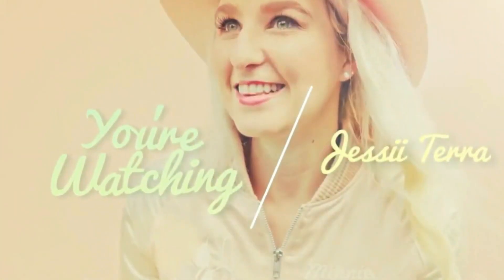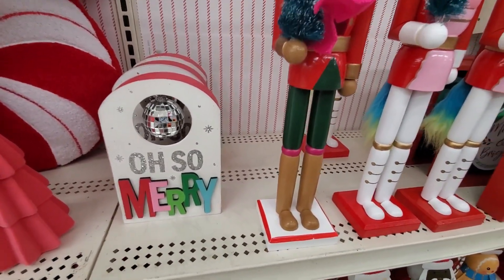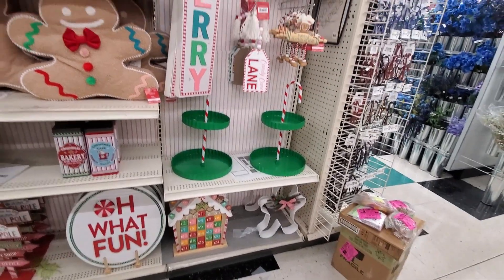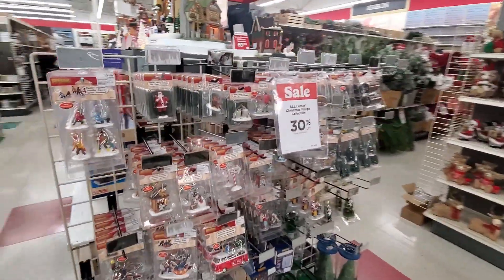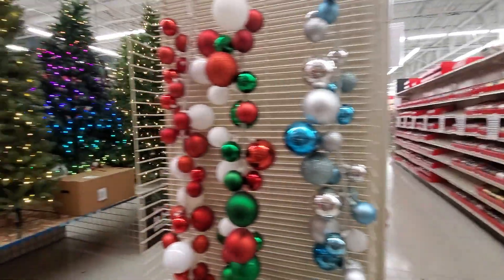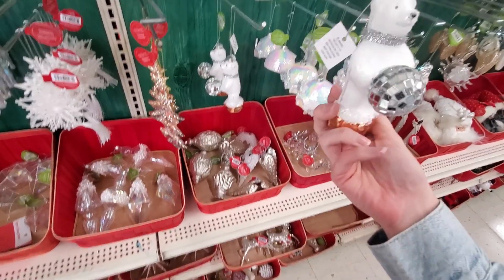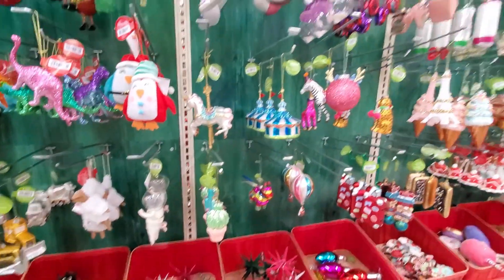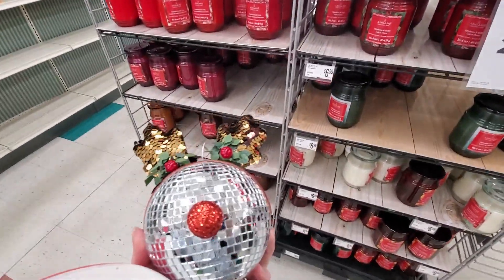Michaels' Merry Wonderland: Celebrate Christmas 2023 | Decorations For Your Home | Come Shop With Me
I'm thrilled your here! My channel is filled with Disney,  Beauty, Fashion, Lifestyle and more.

Come shop michaels store christmas decorations with me. "Join me on a festive journey through Michaels, where we explore the enchanting Christmas decorations aisle! 🎄✨ Immerse yourself in the holiday magic as we discover delightful ornaments, stunning decor, and creative DIY ideas to deck the halls. Let's make this Christmas truly special together at Michaels! 🛍️🎁 MichaelsChristmas HolidayDecor ShoppingSpree"

SHOP Fandom Apparel - Buy all the things!

 The links or products don’t cost the buyer any more than they normally would.
Its sort of like a thank you from the retailer for me showing you the product.

* Products and Reviews are mentioned for information, enjoyment and reviewing purposes only.
 These are my thoughts and ideas. I am giving you  opinion on particular products and how they work for me and my body type, skin type.

Want To Send Us Something? - Mainstreetjessii 1100 US-27 STE F #138179 Clermont Florida 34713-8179